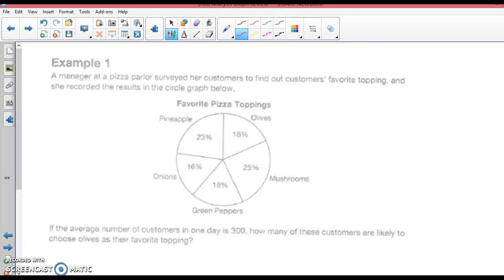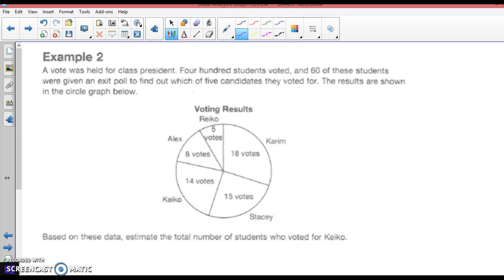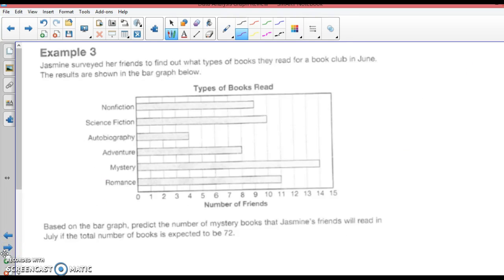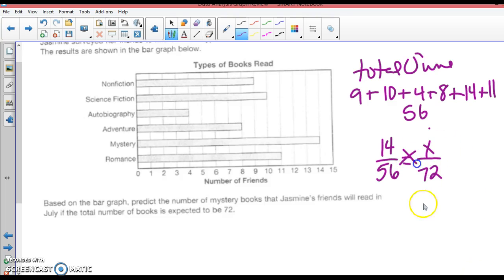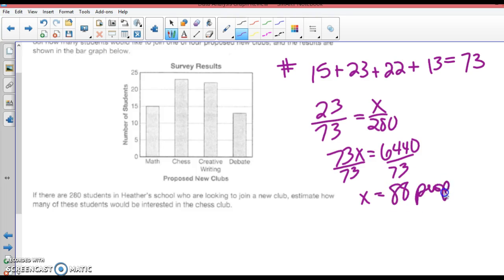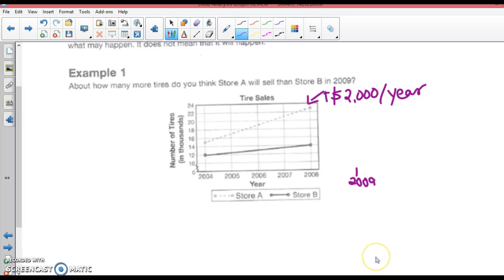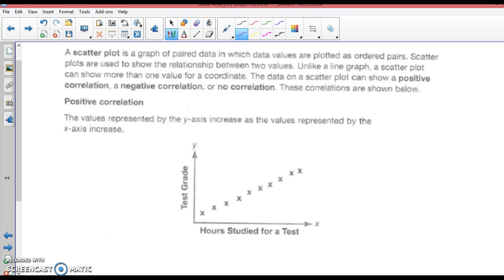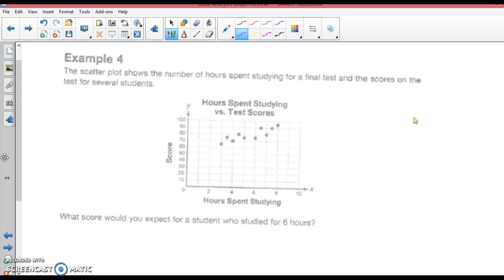Algebra I Unit 1 Lesson 7 part 2